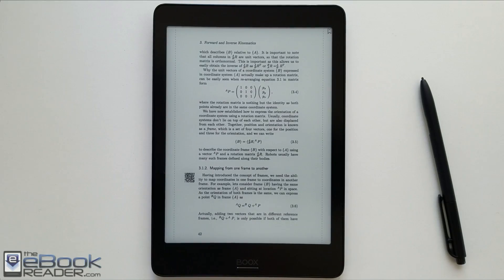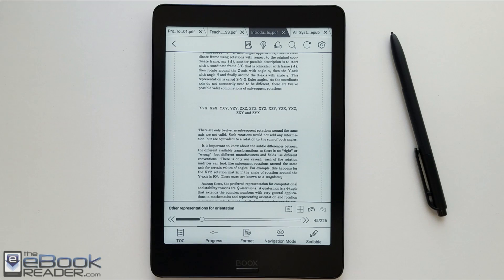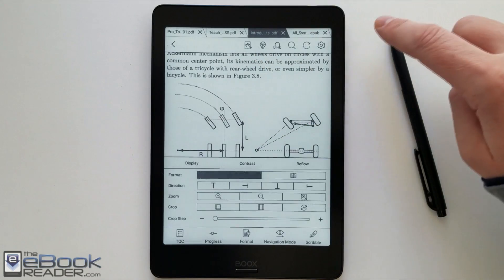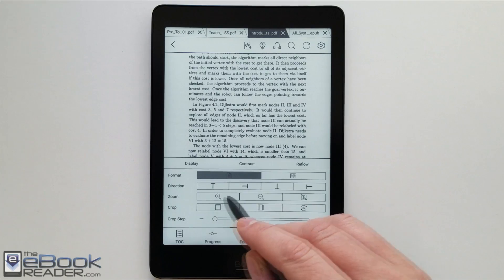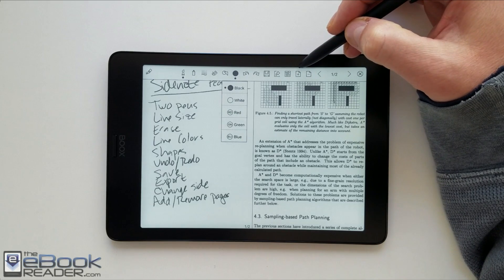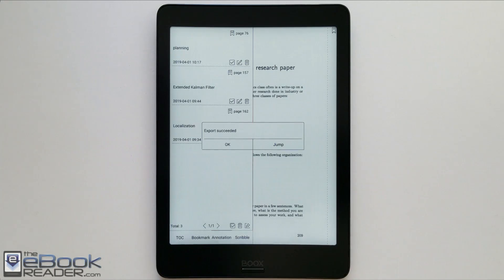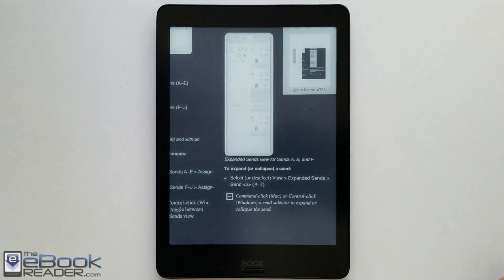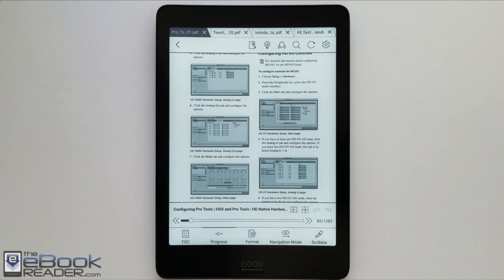Onyx Nova Pro PDF Review with 2.1 Update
A review showing how the 7.8" Onyx Boox Nova Pro handles PDF files with the built-in Neo Reader app.